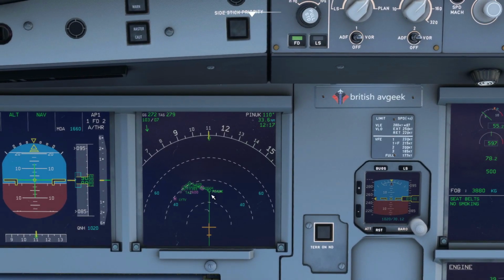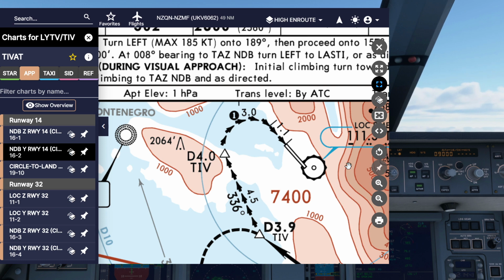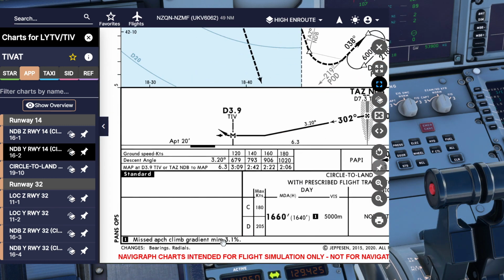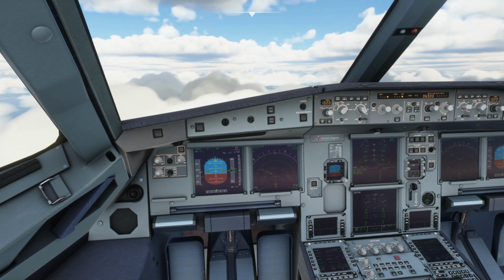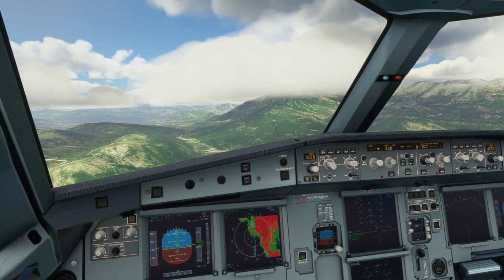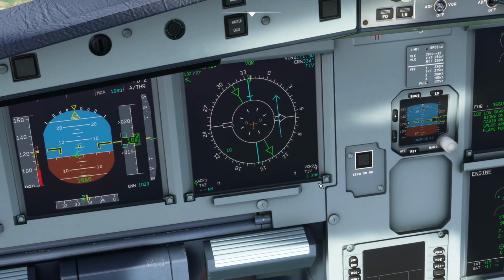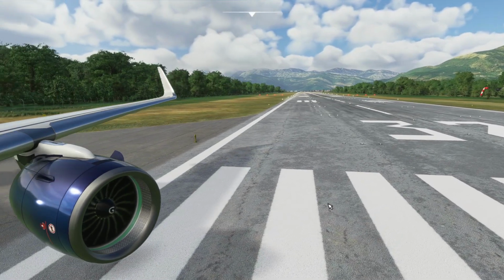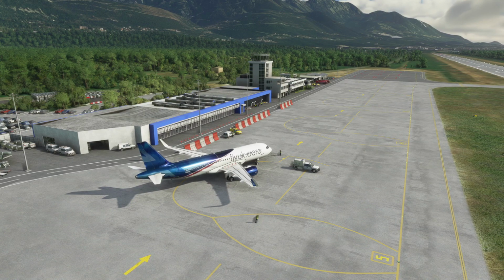MSFS 2020 | Hard Landings - Tivat, Montenegro in the flybywire Airbus A320neo - Circle to Land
Another challenging approach today - continuing on the series for the FlyUK events that you can find on flyuk.aero!

Heading into TIVAT, Montenegro, we work our way through the PINUK3A arrival whilst discussing and configuring for the circling approach using the NDB Y for Runway 14.

We'll discuss the other options too including the LOC DME approach similar to the way Innsbruck and Dubrovnik works, and then throw ourselves straight into giving it a go!

For the tutorial, we're using the Tivat Scenery developed by Pyreegue which is available to purchase on simmarket. I managed to get hold of a copy when it was free for one day only on that website - so be sure to keep your eye out for any future offers... and thanks to the subscribers who let me know about the offer so quickly!

Hope you enjoy the video - remember to check Track FPA mode is selected before you start the procedure and if in doubt, go around!

You can get your hands on the payware Tivat Airport addon by Pyreegue Dev at Simmarket here: